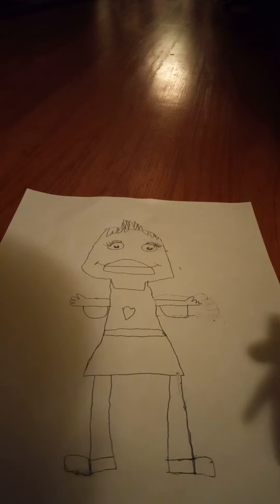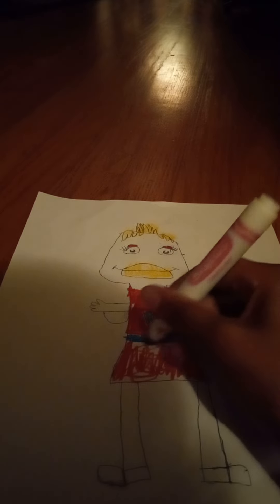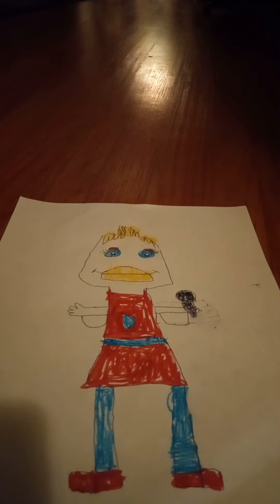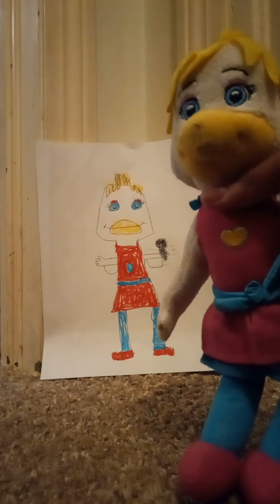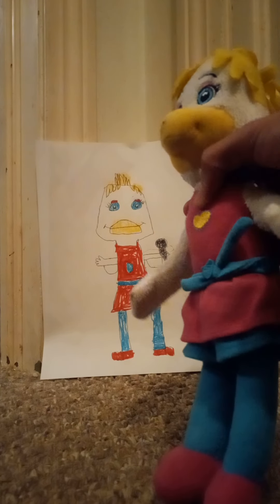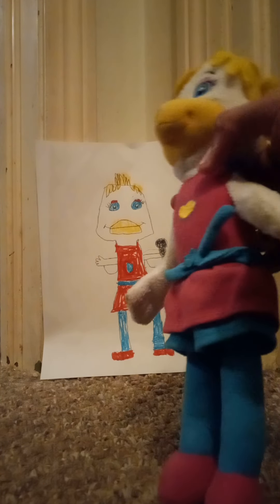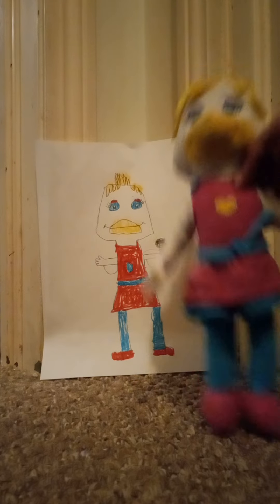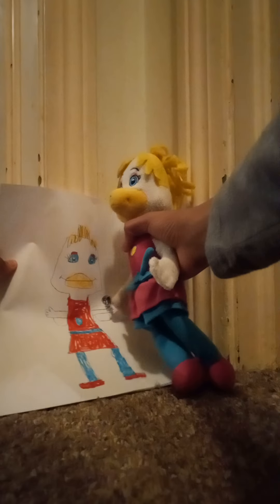drawing with zion lewis episode 5 helen henny